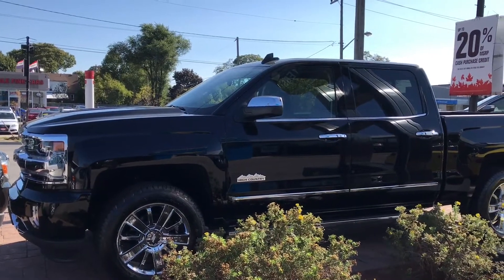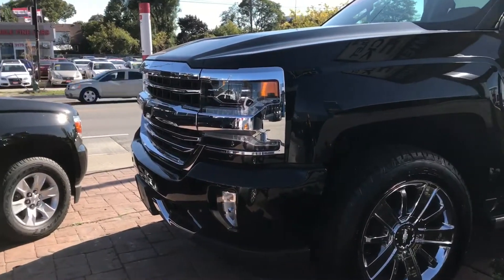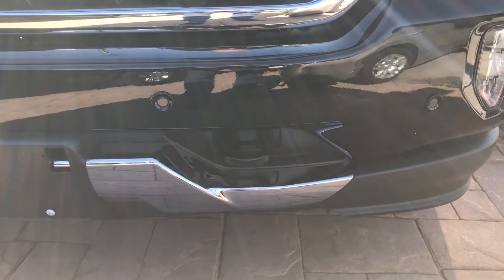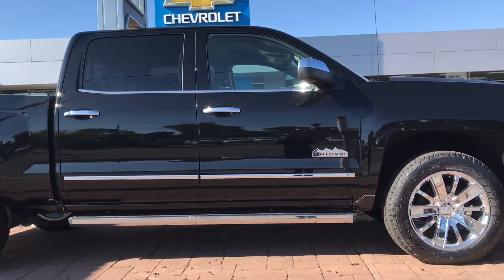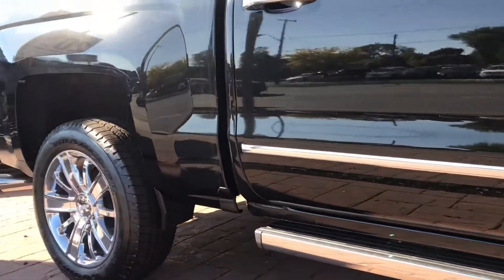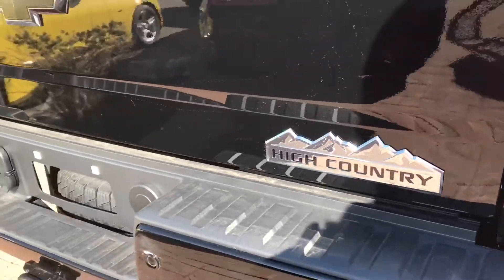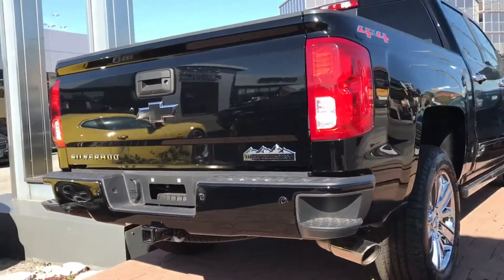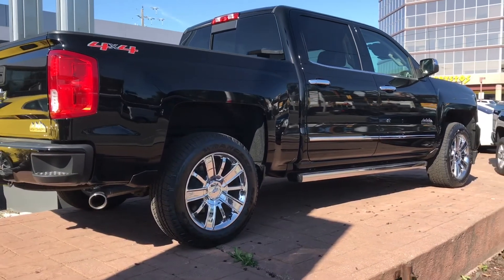2017 Chevrolet Silverado 1500 High Country Walkaround And Exterior Review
This is a walkaround of the 2017 Chevrolet Silverado 1500 High Country edition. It is an incredible pickup truck, and I review the exterior features in this video. All of the chrome accents, along with the 20 inch chrome wheels, allow this truck to look incredible!